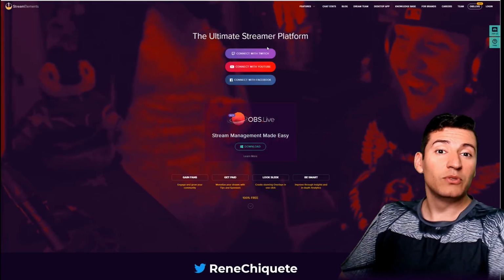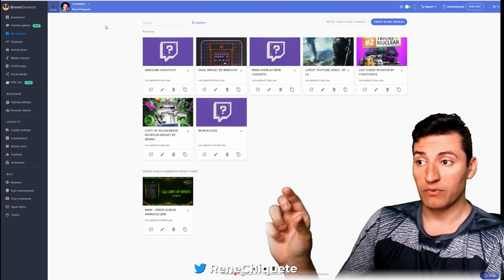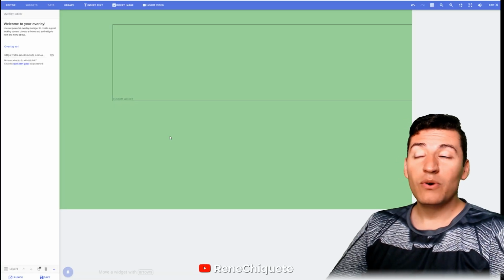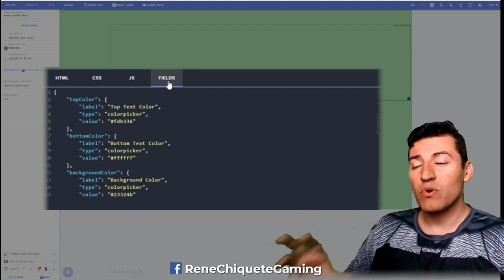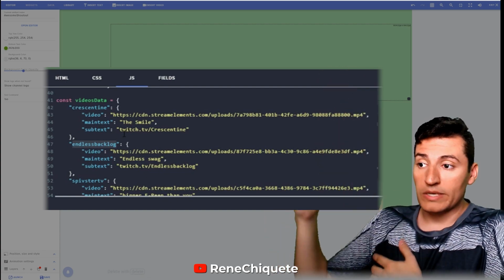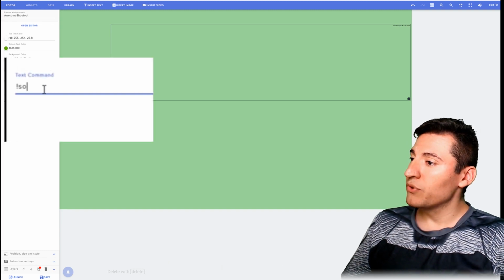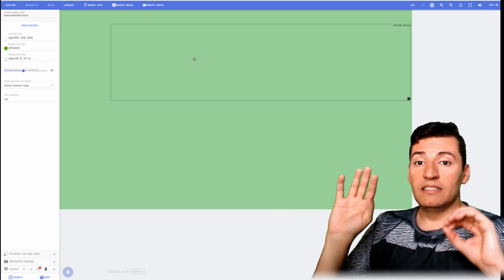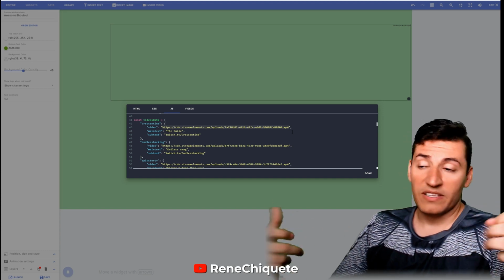Growing on Twitch with StreamElements - Awesome shoutout v1.1 BIG update!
UPDATE: v1.2 is already available, the 1-click installer will give you the latest version.

Hello! I'm René Chiquete, I've been streaming for over a year and a half and there are quite a few things I've been thinking related to growth, collaboration, and the way we do things on twitch. I'll be posting videos with tools that will allow you and your streamer colleagues grow together, like the Awesome shoutout, free of charge.

Some notes:
* Once the widget is done, you need to add the overlay to your streaming program, this is as easy as copying the link for the Overlay and adding it as a web source. You can follow this tutorial for that
* You can change the animation, speed and other characteristics of the movement by changing the css.